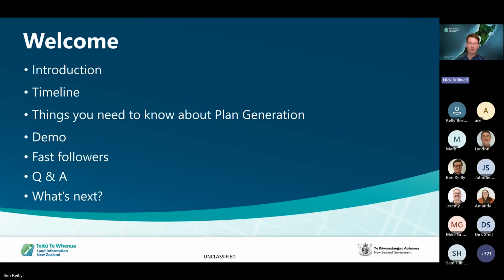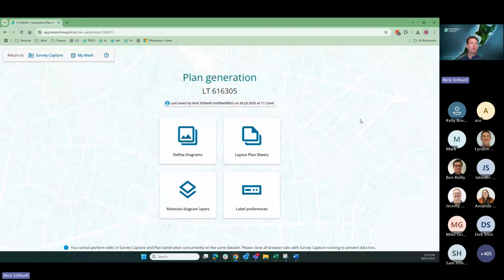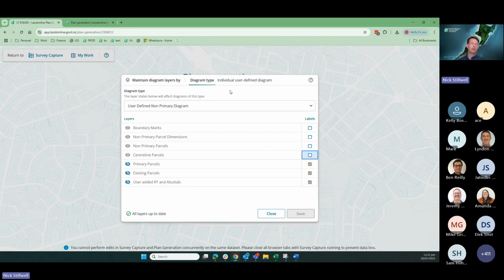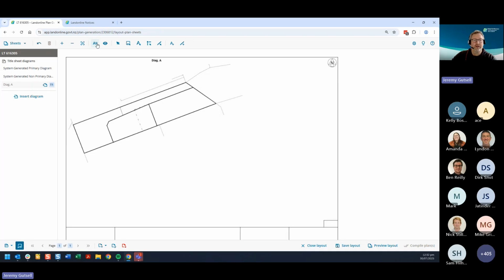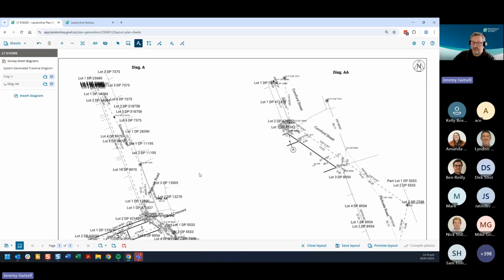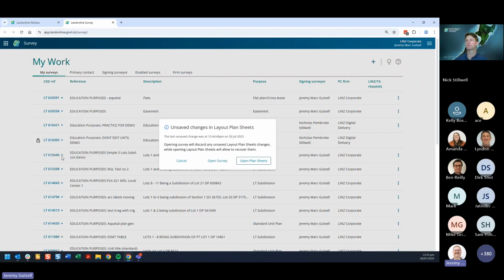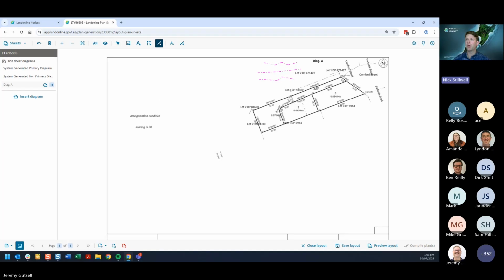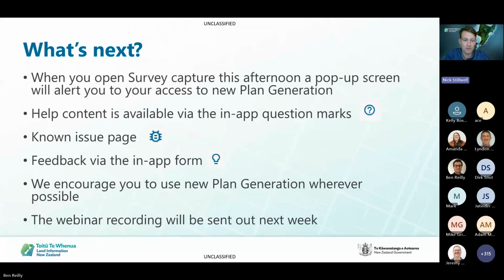Introduction to Plan Generation in New Landonline webinar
Watch a recording of this 30 July 2025 webinar about Plan Generation in New Landonline.
In this webinar we cover off:
• How to access new Plan Generation
• Navigation, tips and tricks
• Differences between Legacy and New
• Moving CSDs from old Plan Gen to new
Visit our self-help hub Landonline support to find lots of resources and tips to optimise your time in Landonline: